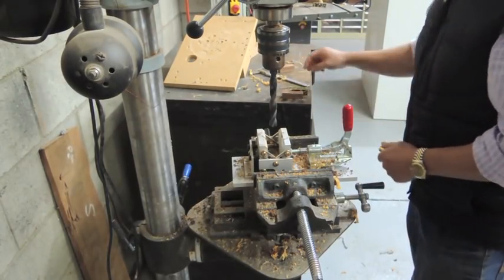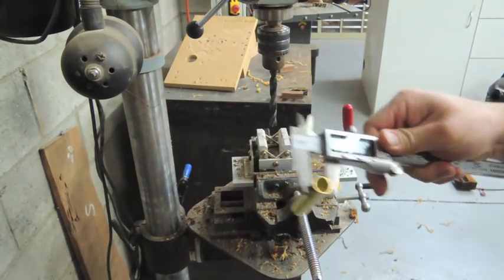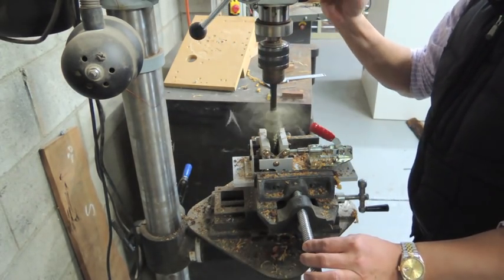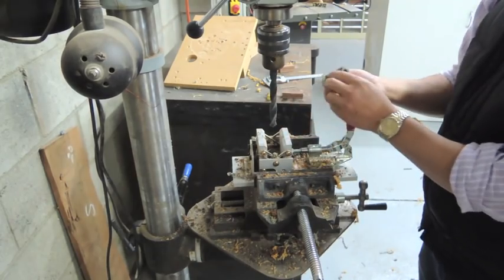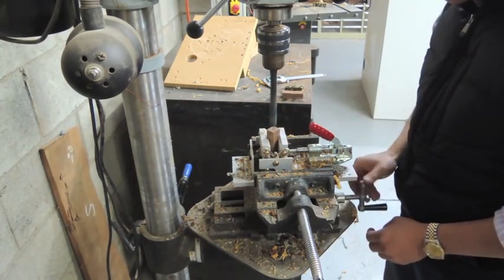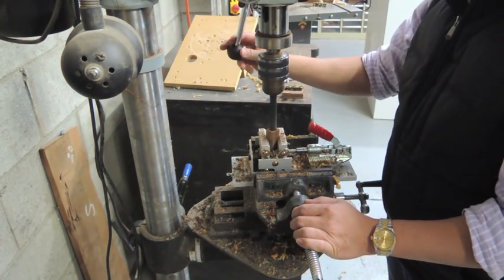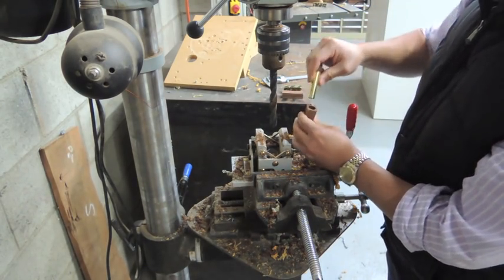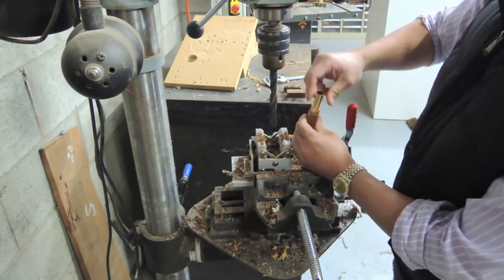Drill Bit selection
Ever had issues with drilling a hole in the centre of your blank?

Even though you've used the specified drill bit, the tube just does not fit. Why?

Hopefully this video will answer that question.

Timberbits.com - Sharing my passion for woodworking